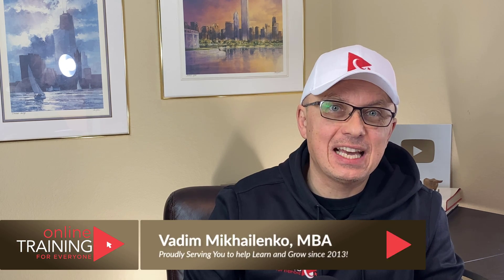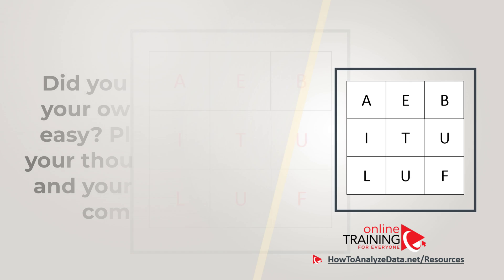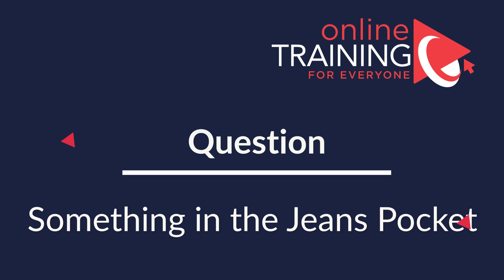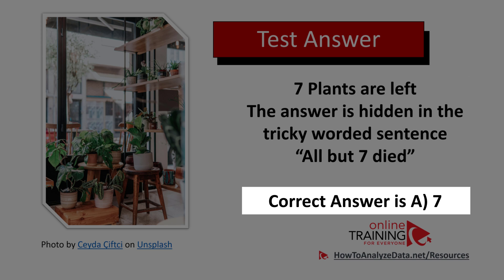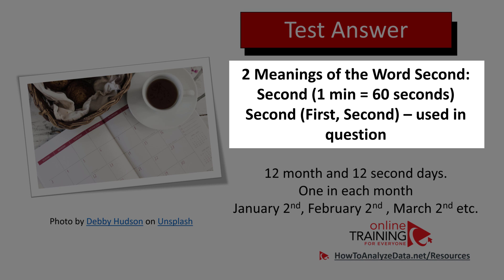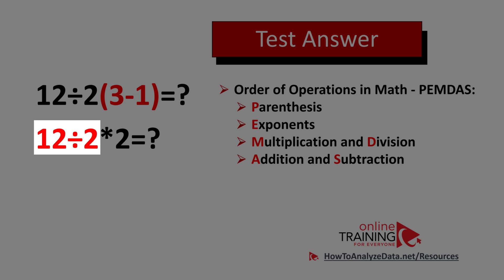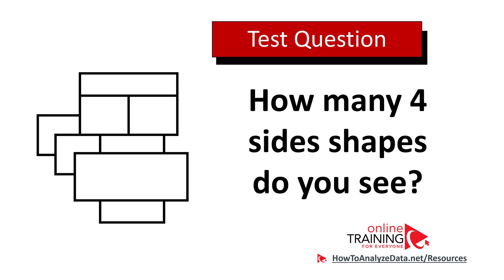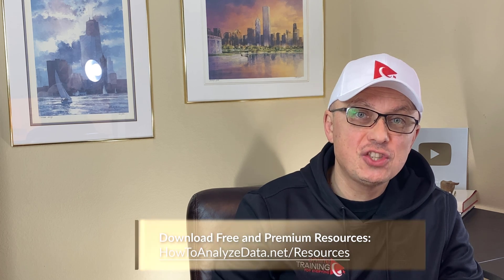IQ TEST SOLVED AND EXPLAINED - Questions and Answers with Solutions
Learn about most popular IQ and Aptitude Test questions and determine your IQ level by trying to solve test puzzles presented in this video. We share with you answers and explanation with you in the video as well, so in case you are trying to learn from the experience you will be able to do it in this video.

[Enroll into Online Training Course] How to Prepare for Aptitude Test